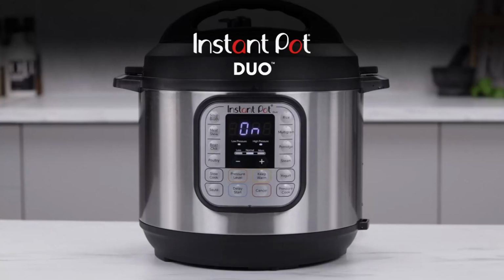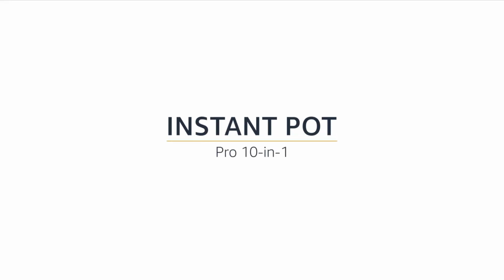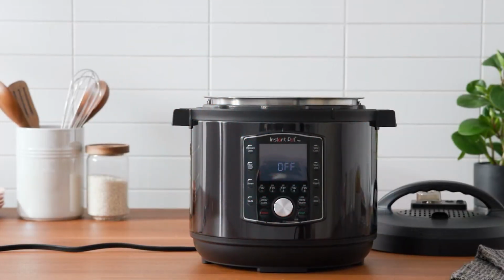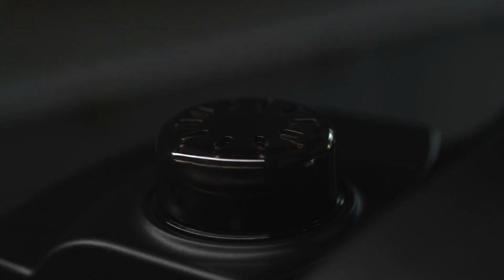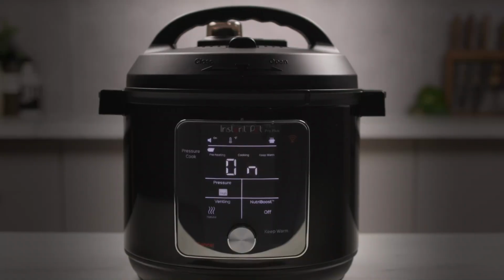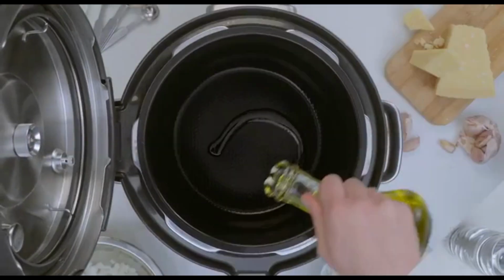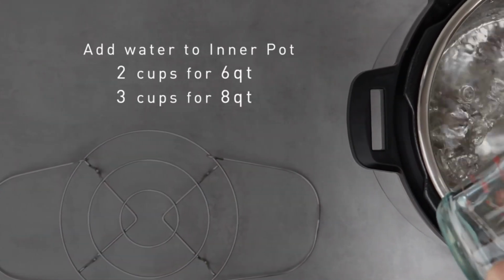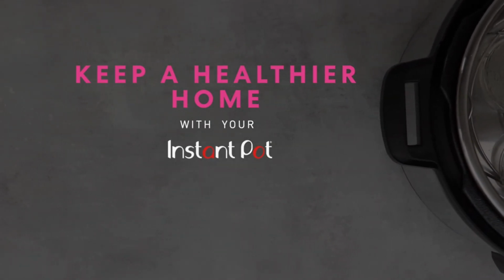Top 5 Best Instant Pots on Amazon in 2026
Top 5 Best Instant Pots on Amazon in 2026 | Product Links
🥇 Number 1. Instant Pot Duo 7-in-1

🥈 Number 2. Instant Pot Pro 10-in-1

🥉 Number 3. Instant Pot Pro Plus Wi-Fi Smart 10-in-1

⭐ Number 4. Breville Fast Slow Pro Slow Cooker

🔥 Number 5. Instant Pot Duo Crisp XL 11-in-1